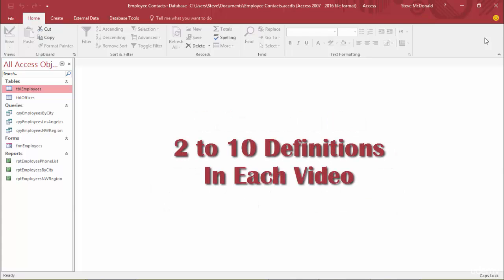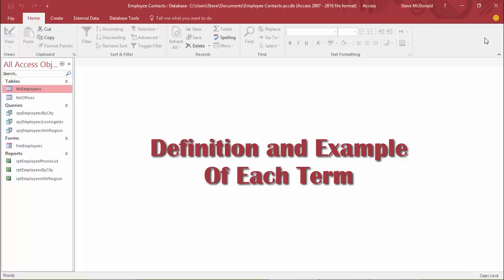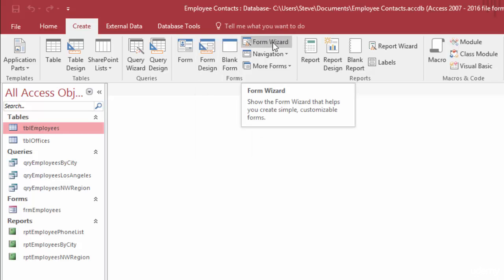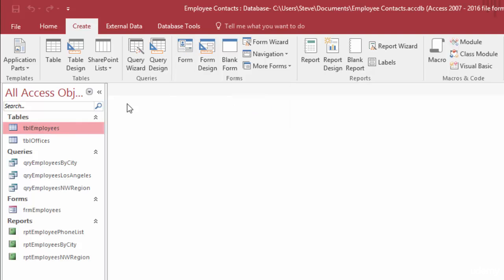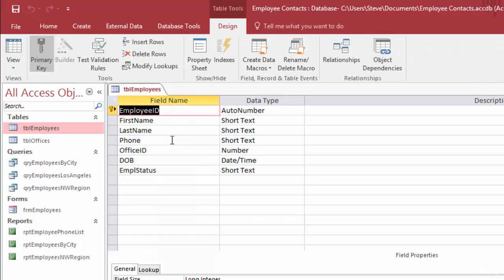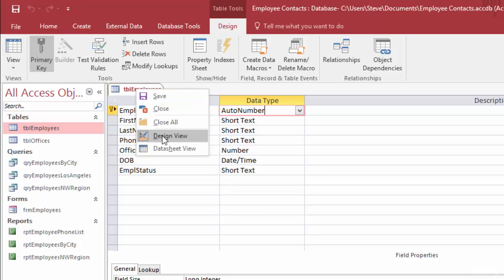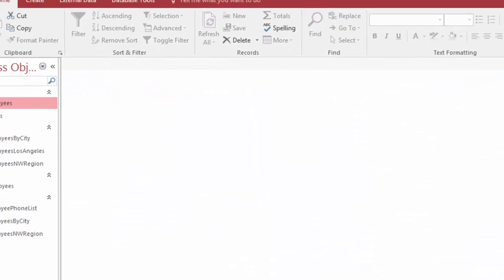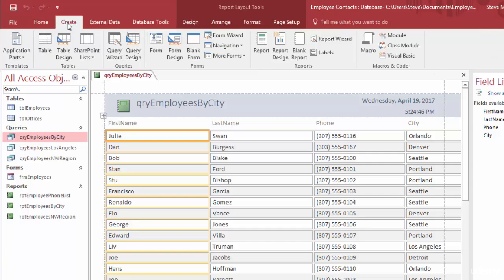[KOMPUTER AKUNTANSI 2] 2. A - Autoform, Autonumber